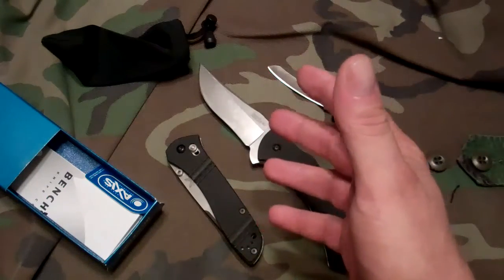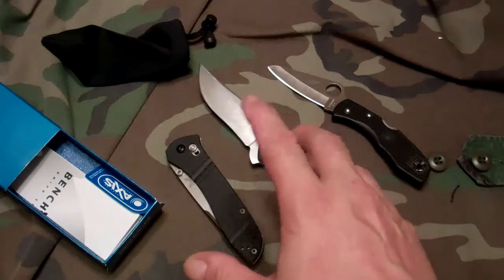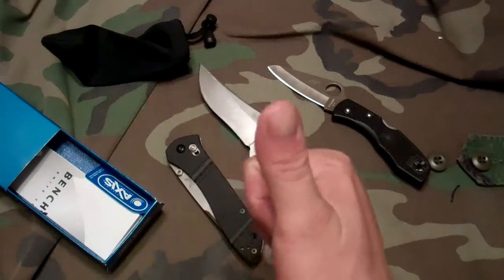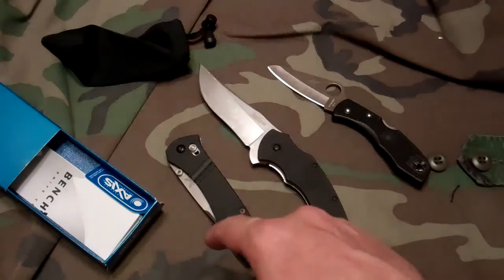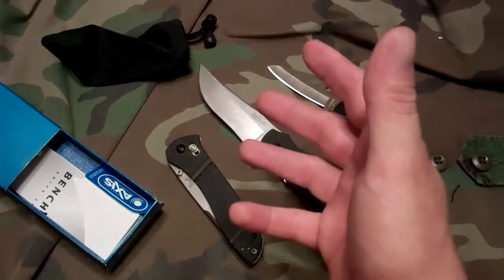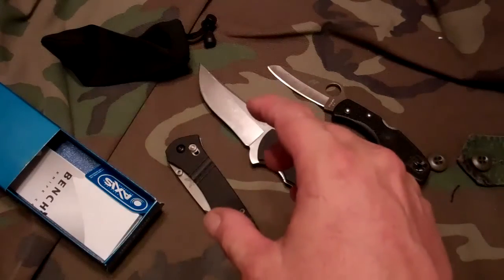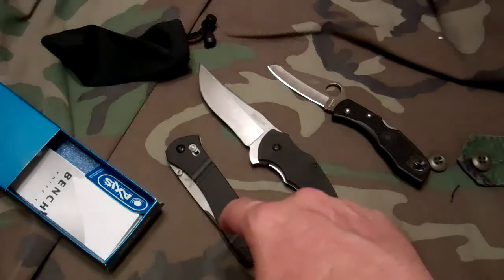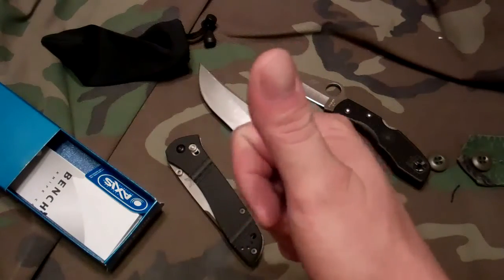Prepping Budget Idea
A vr to a great channel..Lowbuckprepper wanted ideas on Prepping budgeting..I went with another thing to consider IN the budget..storage.